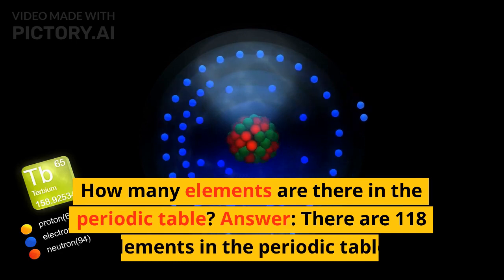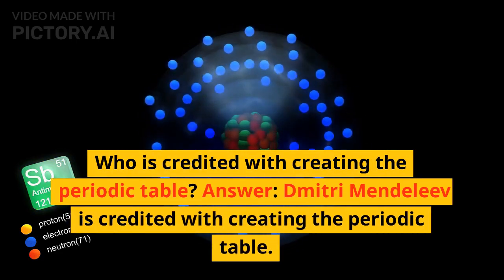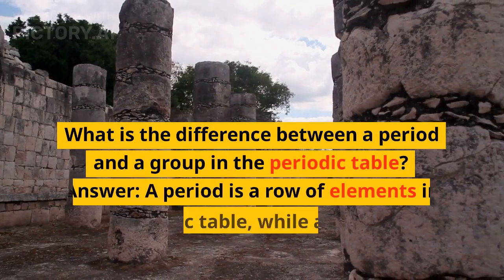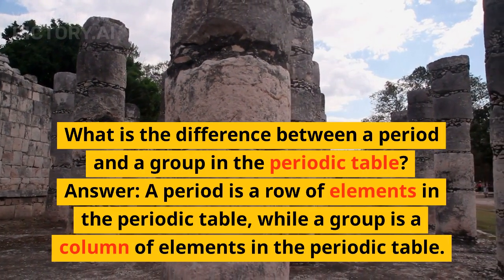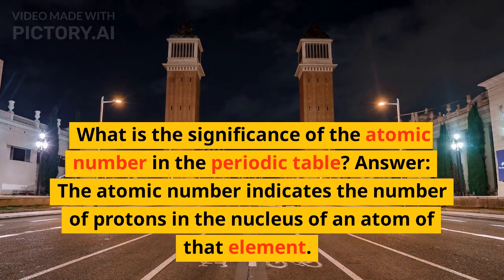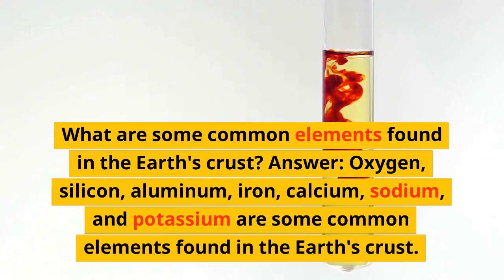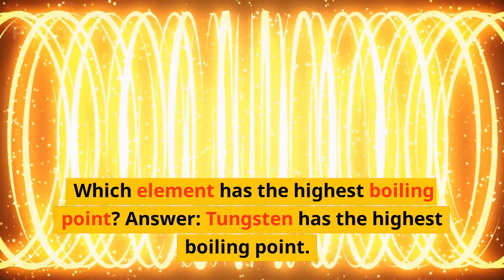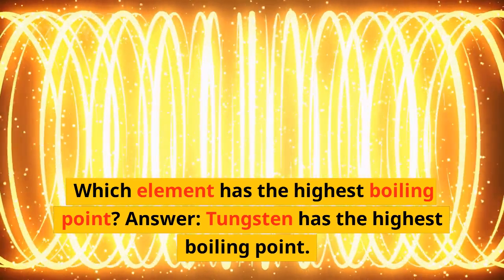| Periodic table | | JUNIOR SCIENTIFIC ASSISTANT EXAM PREPARATION MCQS |